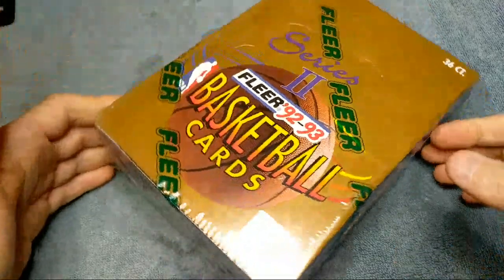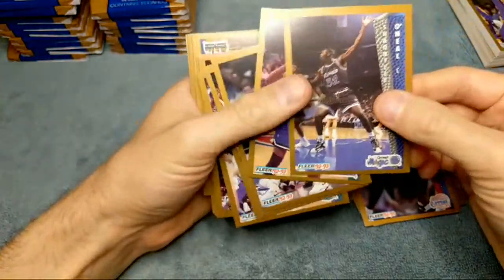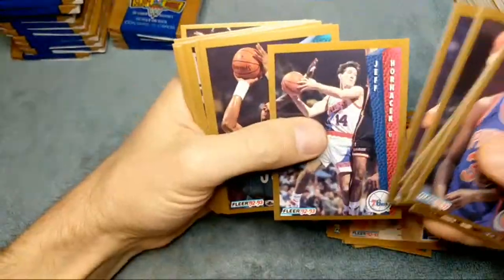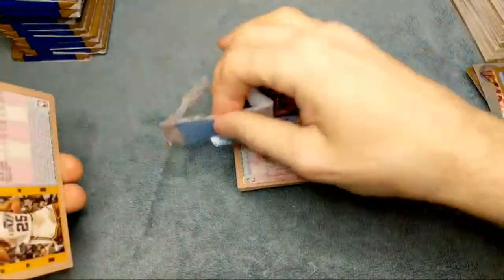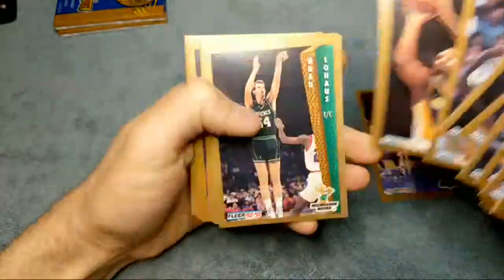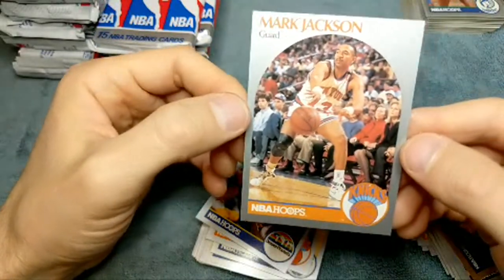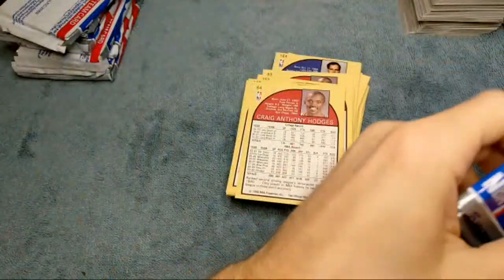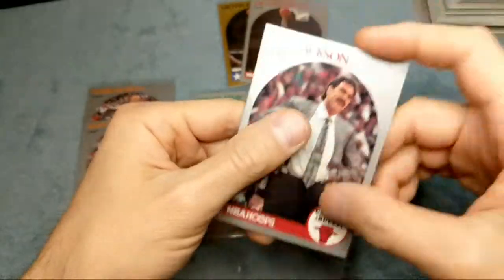1992-93 Fleer Basketball Series 2 Box Opening Shaq Rookie??